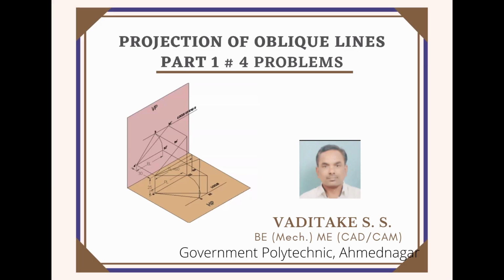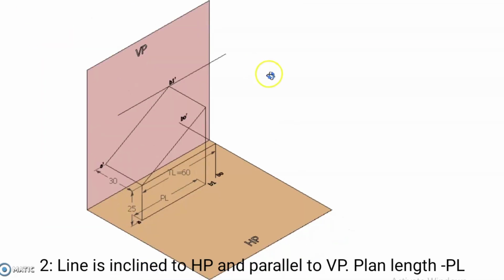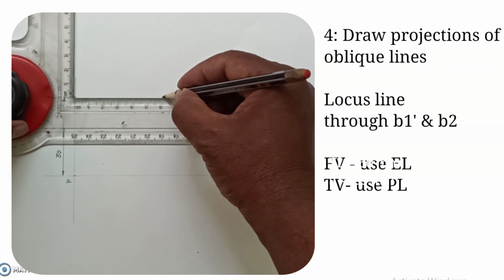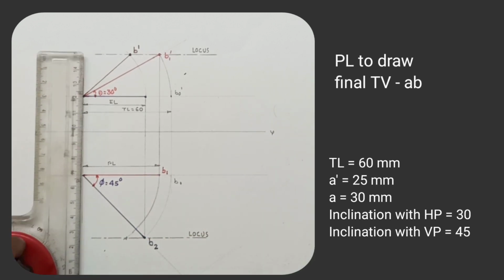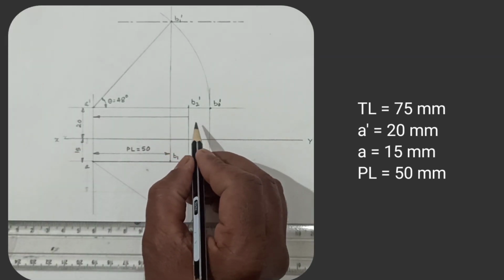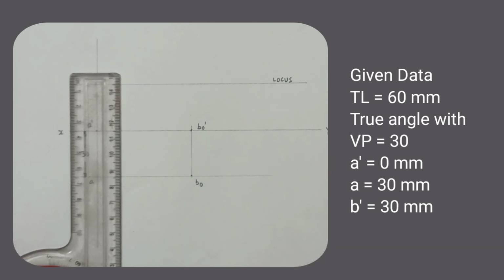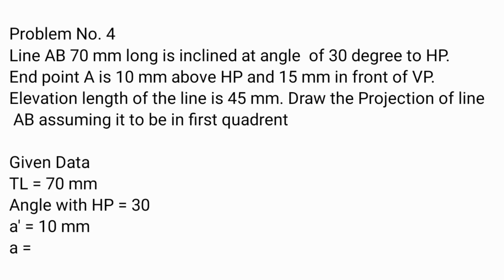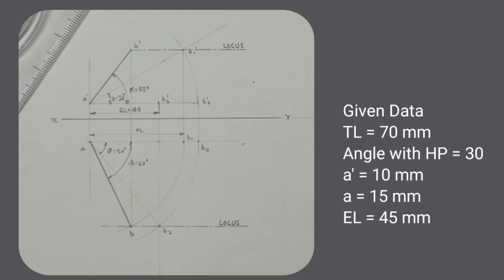Projection of oblique line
Line inclined to HP and VP